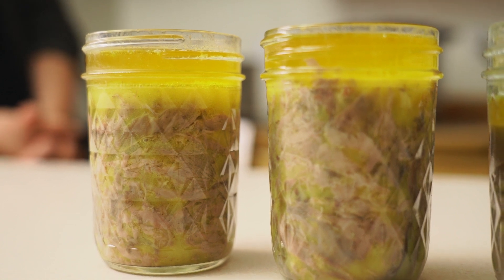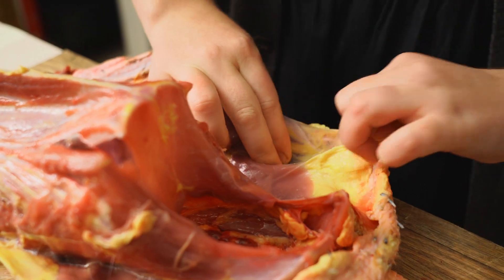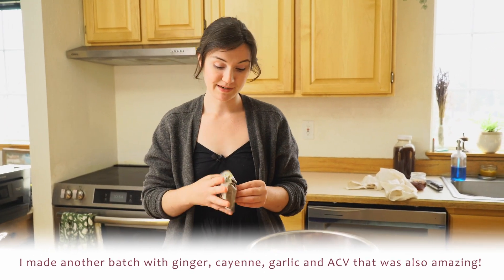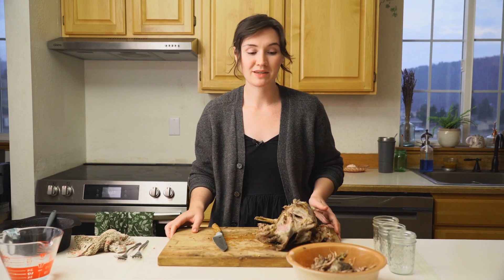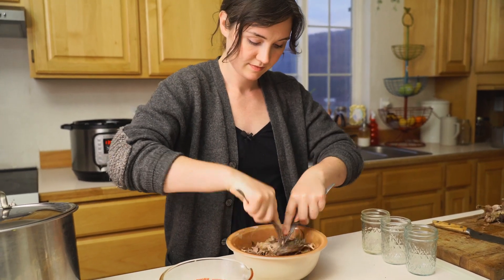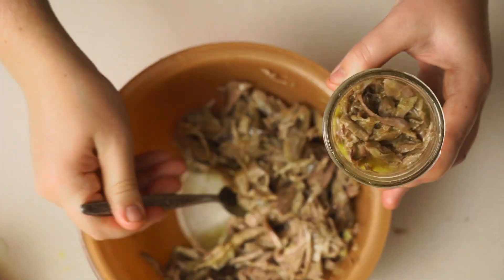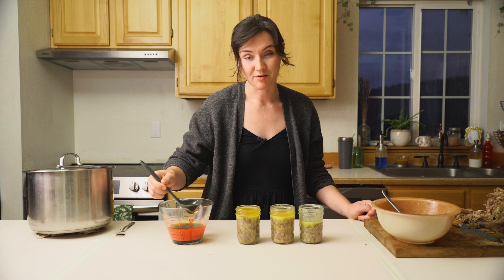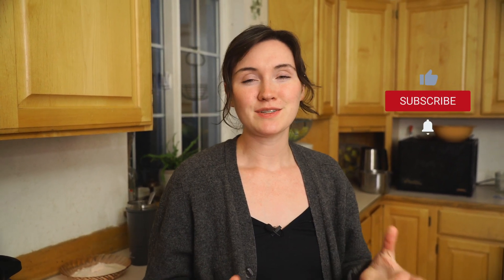How to make RILLETTES! My Favorite Potted Meat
As I continue to make my way thru preserving this Muscovy duck harvest, I'm delighted to share rillettes with you! An old-fashioned meat preservation method using fat to seal the jars, potted meats are a must-try for the homesteader, prepper, or off grid dwelers! Rillettes was a new concept to me in the fall of 2022, and I fell instantly in love with this preparation! Simple, versatile, flavorful, and stores up to 6 months in my cold pantry! (Cold as in 40-60f during the fall and winter just by virtue of me keeping the door closed and the room unheated, maybe occasionally cracking a window.)

Rillettes are a type of potted meat that is slow-cooked in broth and/or fat to create a rich, shredded meat that is "potted", pressed into jars and covered with a fat cap to seal and preserve it for months to come. So far, I have made rillettes with pork, beef, rabbit, and now Muscovy duck, and I have used a lot of flavors in different batches, all with great results! Grab some meat, some spices, maybe some wine, or beer, some fat, and make up a batch for yourself!

Shopping links:

Azure Standard (where I buy bulk herbs, spices, and dry goods)

Film Equipment I use or recommend:

Light Diffuser
Phone Gimbal

By supporting this channel, you will help us grow and continue to improve our content library for all - both in quality and topics! I appreciate you all so much! Thanks for tagging along on this journey with me!